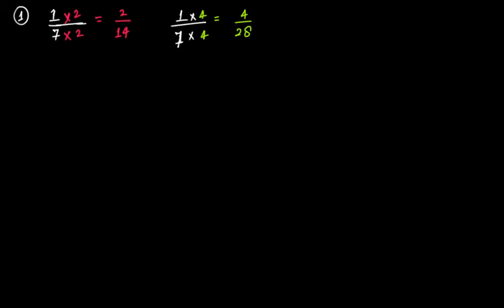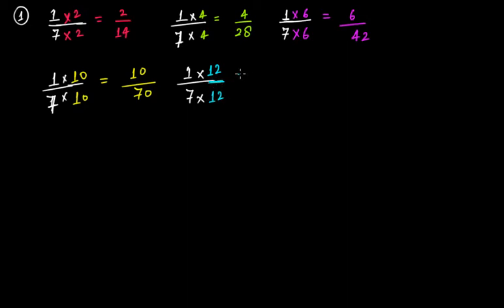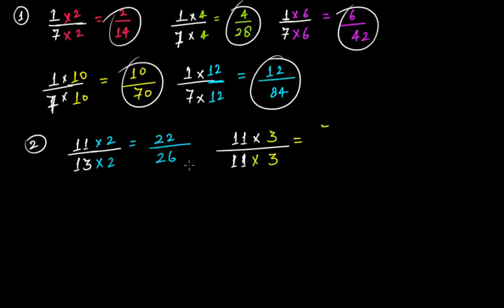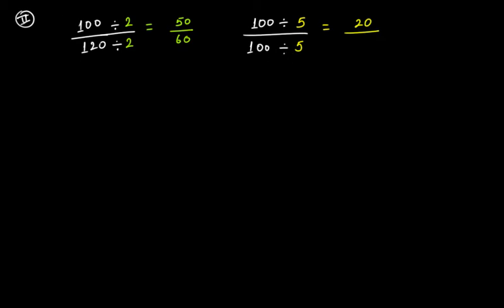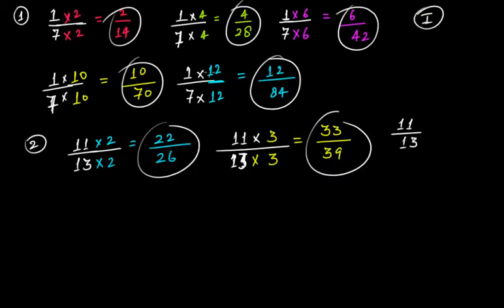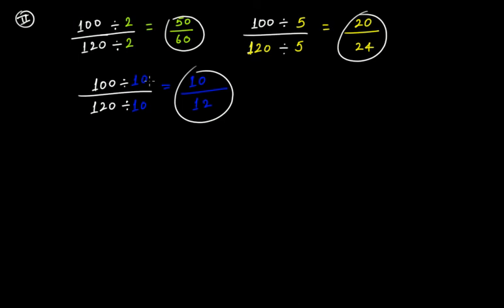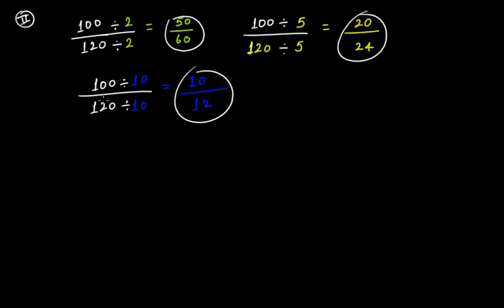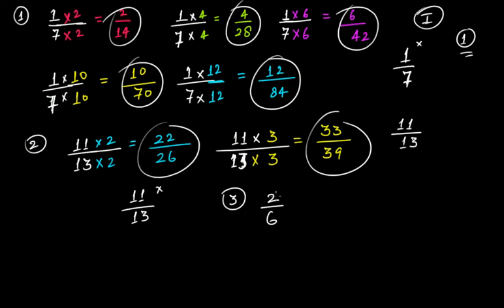How to Find Equivalent Fractions of a Fraction? || C.B.S.E. Grade 6 Mathematics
In this video lecture we discuss the following:
(1) How to find equivalent fractions of a fraction using multiplication method?
(2) How to find equivalent fractions of a given fraction using division method?